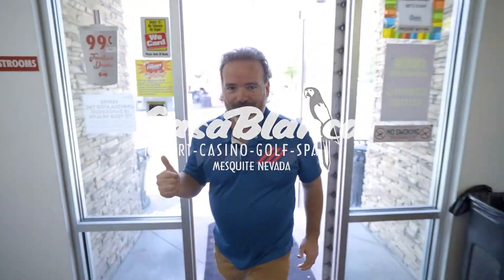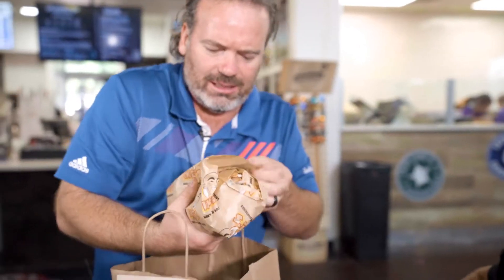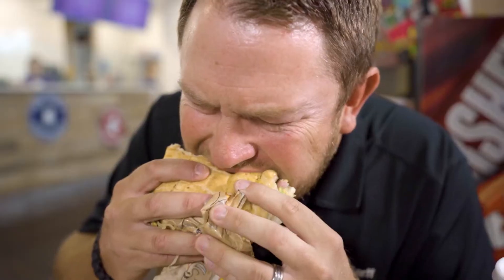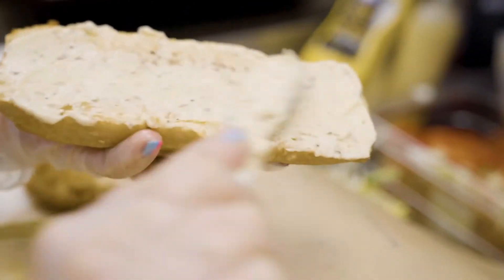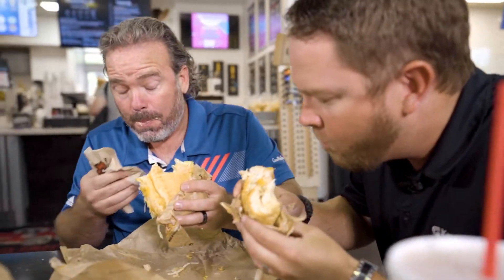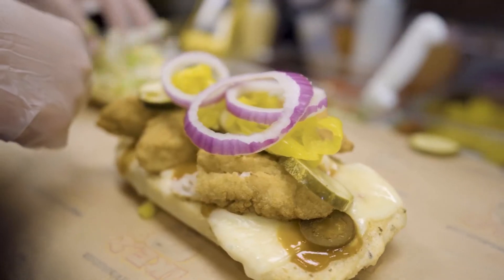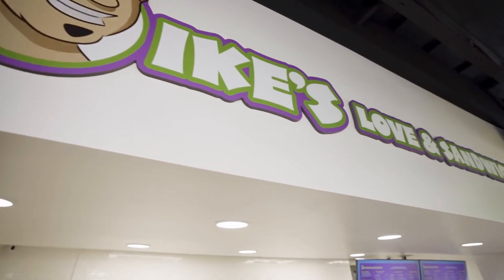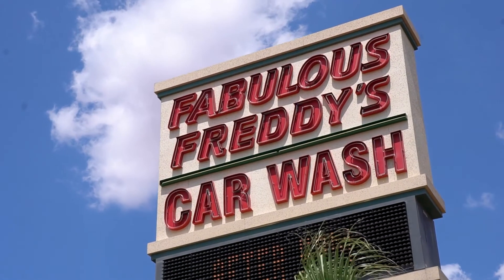What’s on the Menu: Ike’s Love & Sandwiches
ST. GEORGE — “What’s on the Menu” host Sheldon Demke loves trying out new places to eat, and one sandwich shop is so new that it’s actually opening today: none other than Ike’s Love & Sandwiches.
It’s a dream come true, and it’s located inside a great business that locals know, love and voted the finest full-service car wash during the 2022 Best of Southern Utah contest: Fabulous Freddy’s on Bluff Street. Accompanied by Austin Szatlocky with Ken Garff St. George Ford, Demke dove headfirst into a stack of mind-blowing sandwiches.